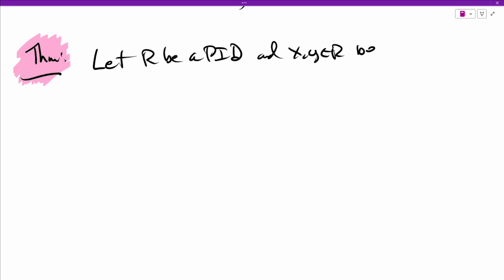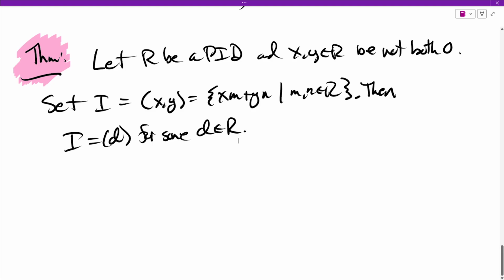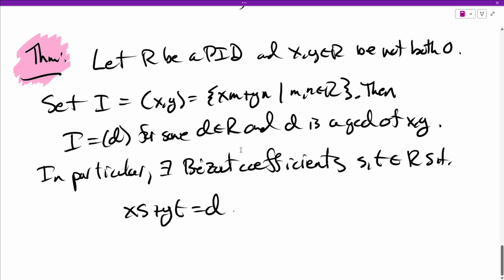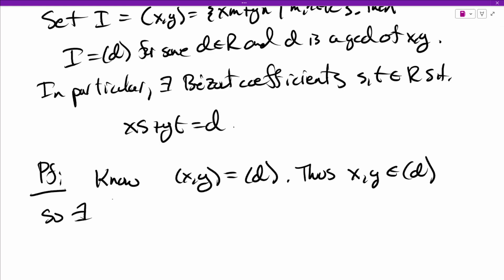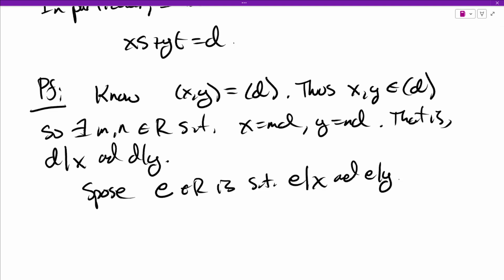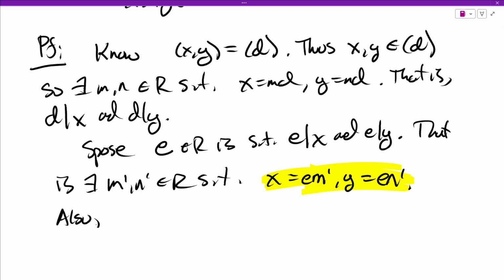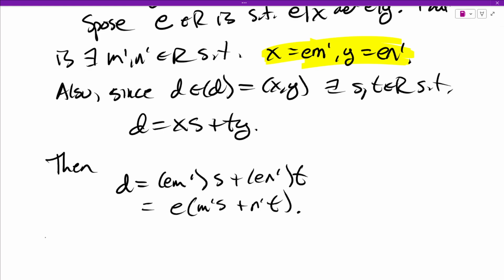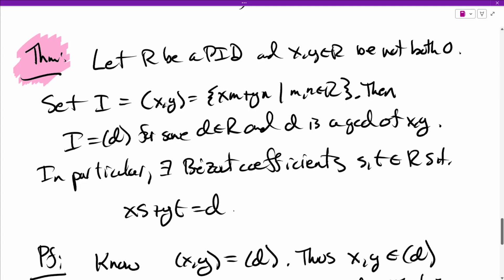Section 3.4, Principal Ideal Domains, PIDs have GCDs